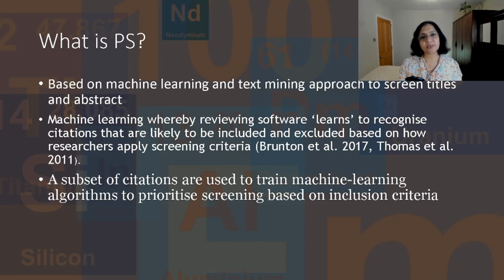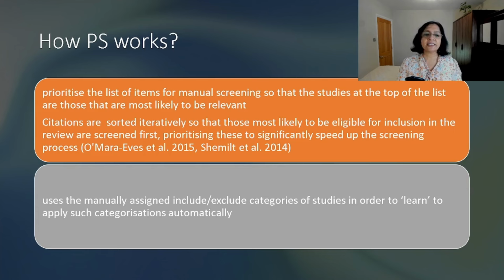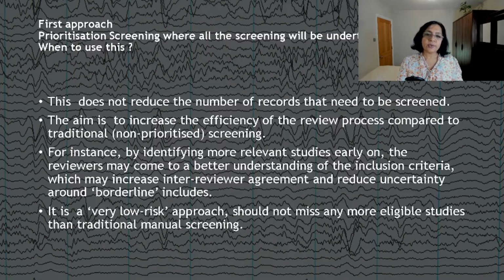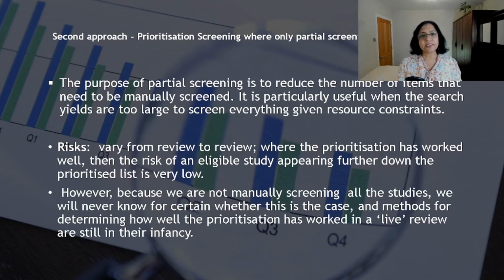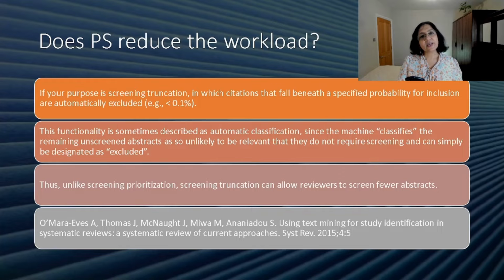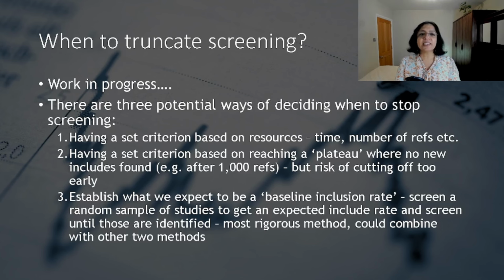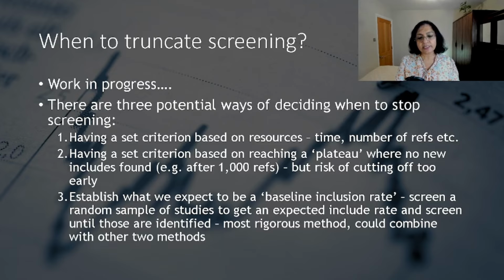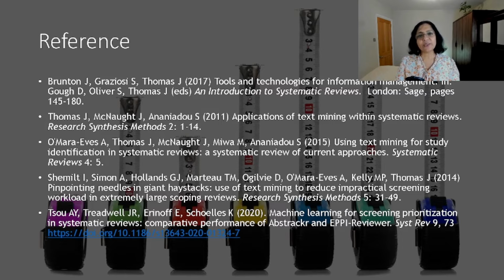Priority screening in systematic reviews